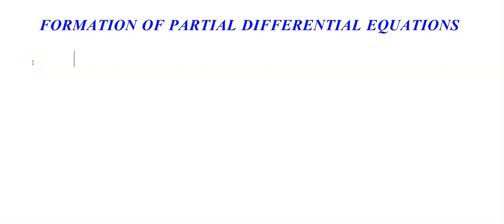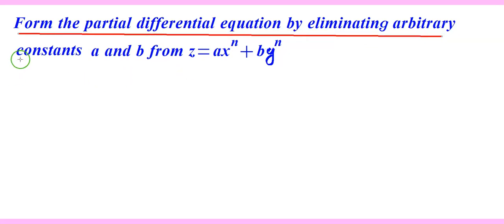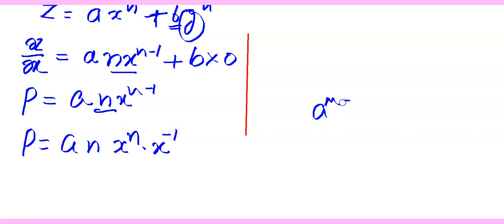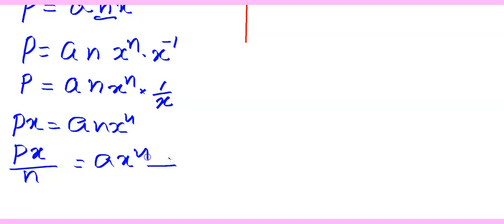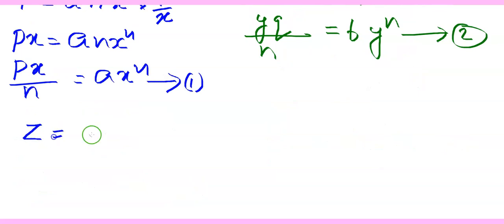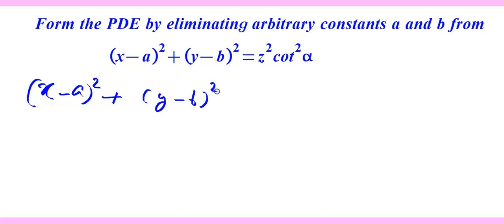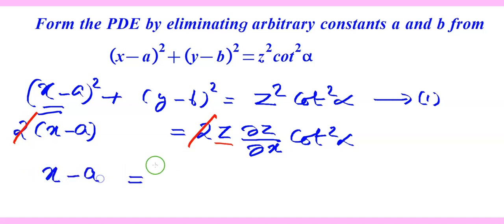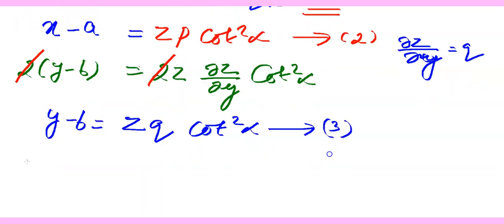Formation of Partial Differential Equation by eliminating arbitrary constants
This video deals with Partial differential equation, formation of PDE and example problem of formation of PDE by eliminating arbitrary constants.
Partial differential equation is an important topic in engineering mathematics. The video is made based on the syllabus of KTU, KU, VTU, DU, ANNA university etc.